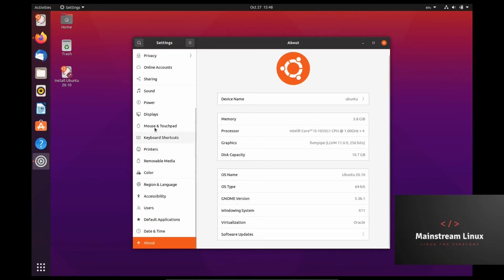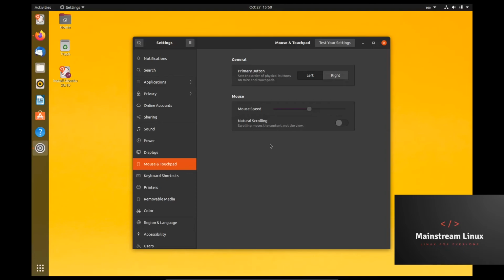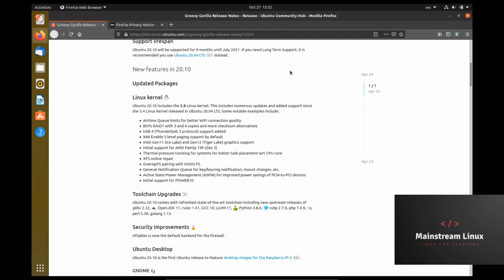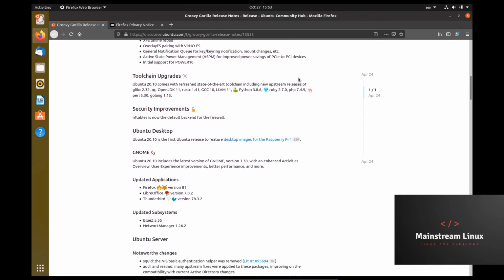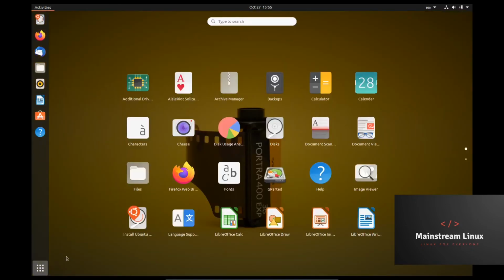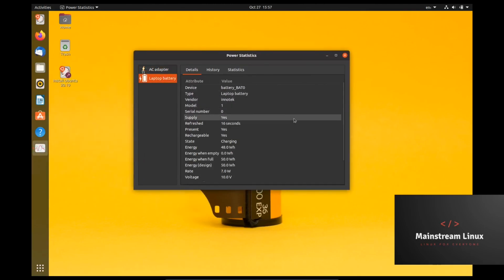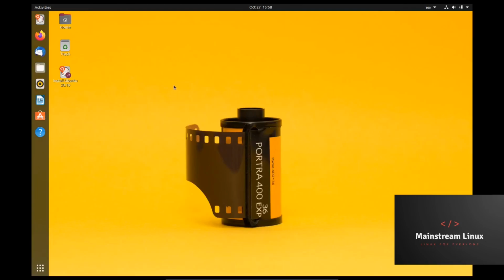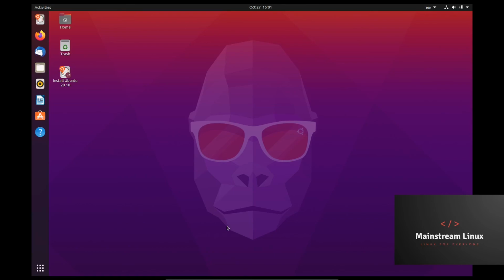Ubuntu 20.10 | Quick Look | Groovy Gorilla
Just a quick look at the newest release of Ubuntu Groovy Gorilla 20.10, and a rundown of improvements in the release.

Following up April’s warmly-received Ubuntu 20.04 LTS release was never going to be easy. So, for its new short-term release, which Ubuntu developers dubbed the “groovy gorilla”, attention was instead given to improving and refining the existing user experience.

Each Ubuntu release is sign-posted by its codename. This often gives us subtle clues as to the eventual makeup of a release.

The Ubuntu 20.10 codename is ‘Groovy Gorilla’. The alliterative codename combo doesn’t offer much insight into the kind of release developers have in mind, but it’s gloriously graphic enough to ensure that some great artwork will be produced to help promote it!

Ubuntu 20.10 is a short-term release (STR). It is supported for 9 months with on-going core bug fixes, security patches, and new app releases. After that? Nothing.

While this support window may seem short it is in keeping with Ubuntu’s tradition of releasing 1 long-term support (LTS) release every 2 years (and supported for 5 years) with 3 STRs in-between.